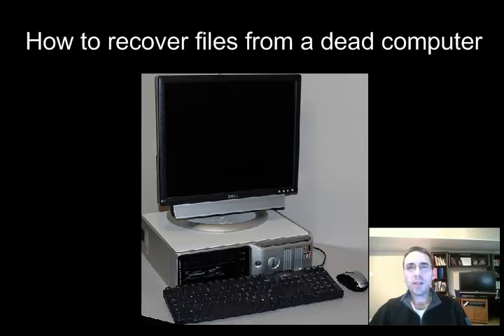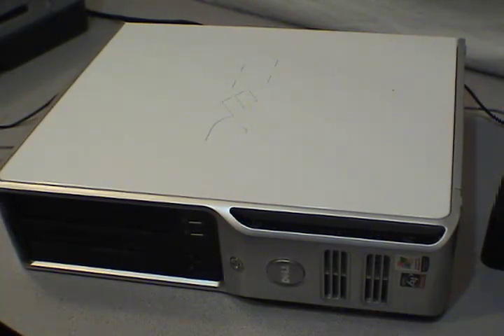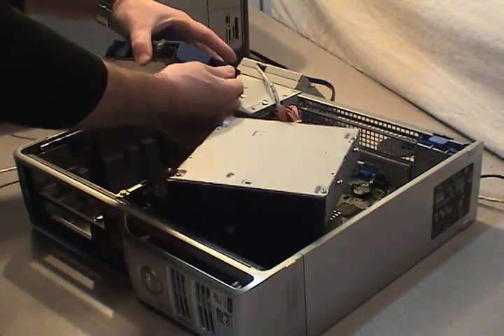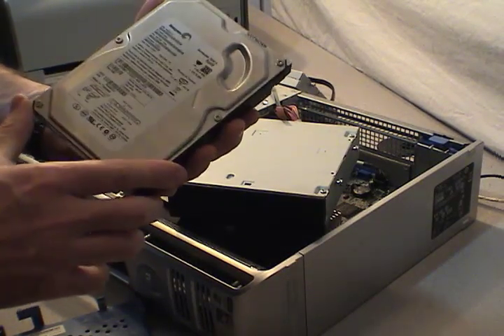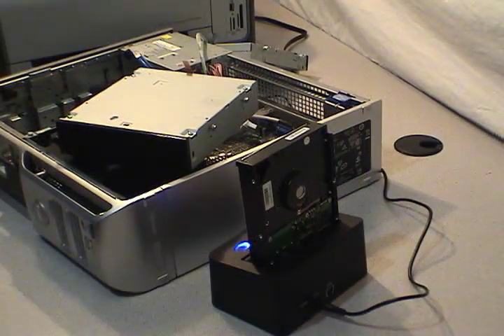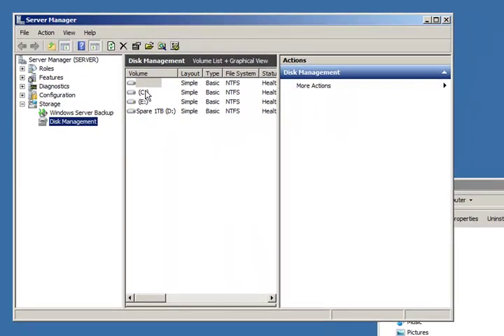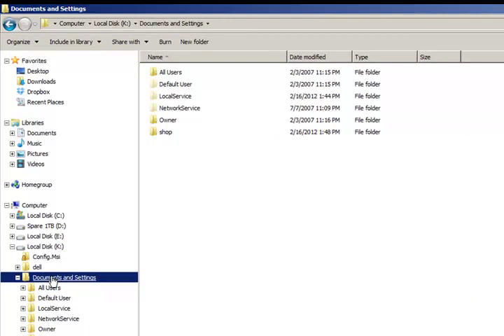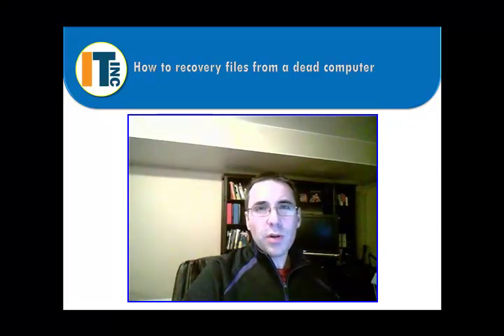How to recover files from a dead computer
The following video demonstrates the basics of how to recover files from a dead computer.
This technique works in Windows, Mac, and Linux.
Also, this usually works if your computer still powers on but you can't boot into the operating system.  I have also used this method to restore files from a hard drive that has "bad sectors".
Once you have removed the hard drive from your computer, you can access the data from the hard drive using another computer and a hard drive docking station or drive enclosure.